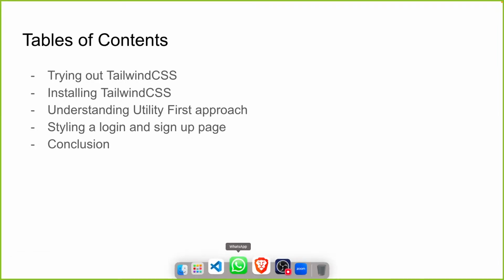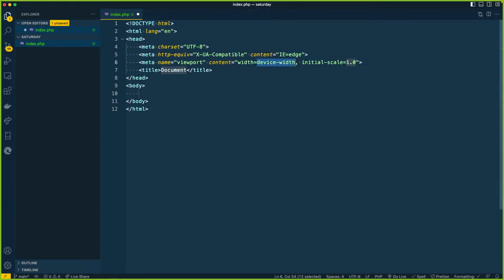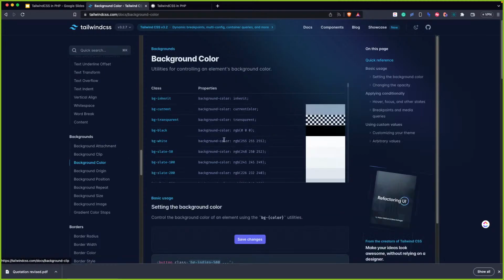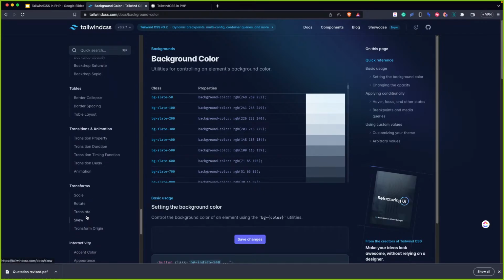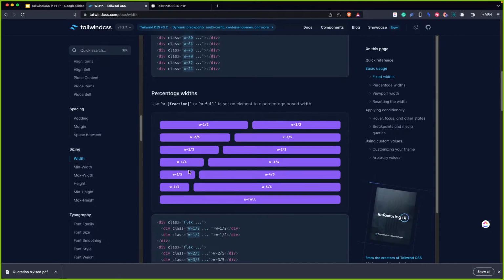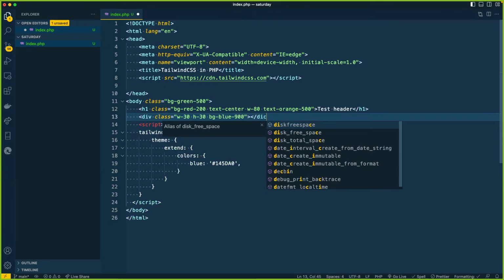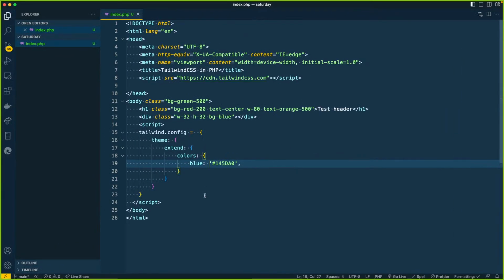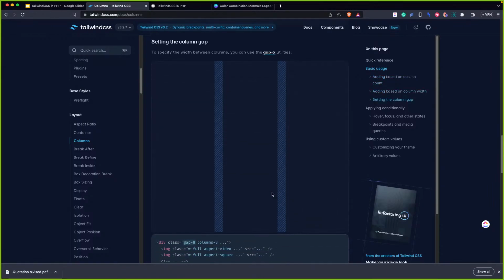How to use TailwindCSS in PHP: Get started in few steps.